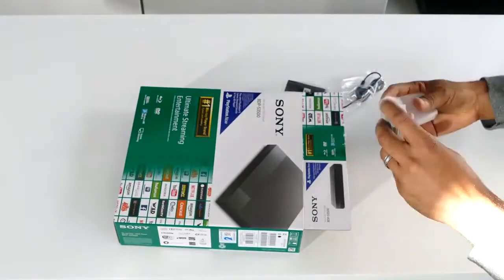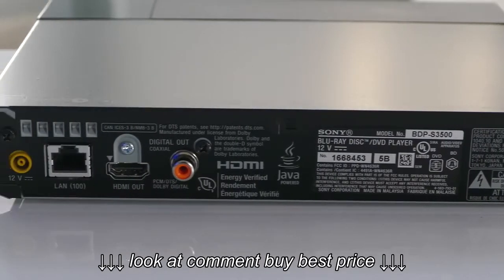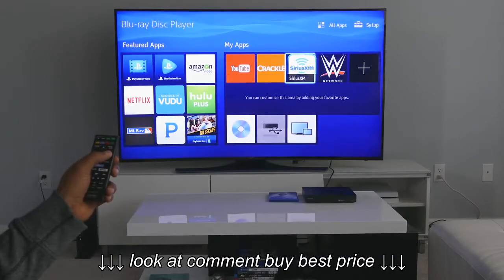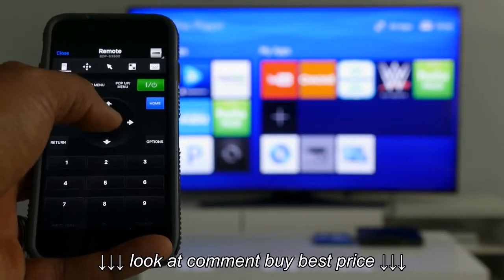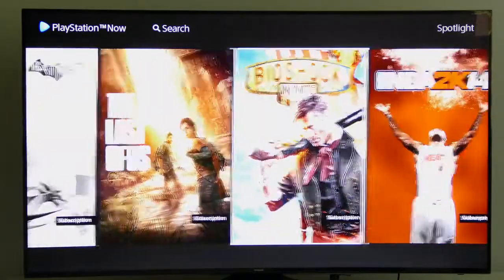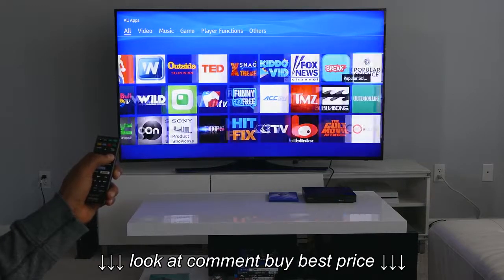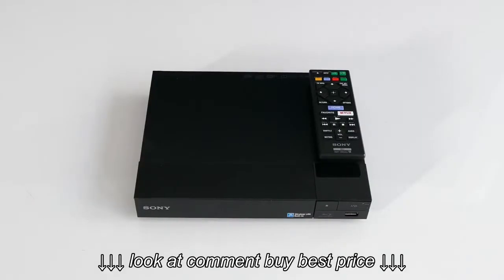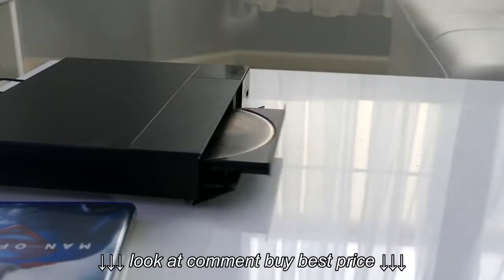Sony BDP S3500 Blu ray Player Review!!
Sony BDP S3500 Blu ray Player Review!!, Sony BDP S3500 Blu ray Player Review!!